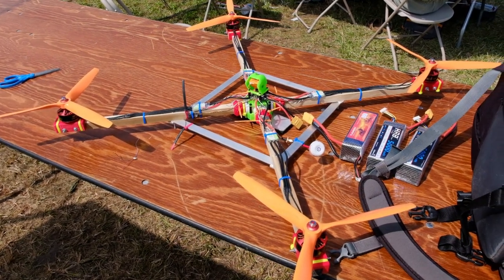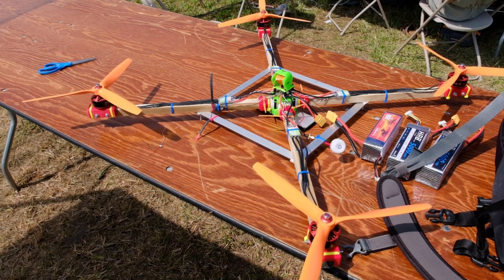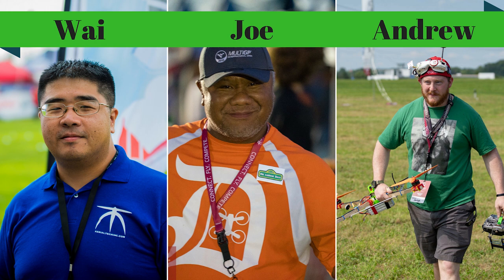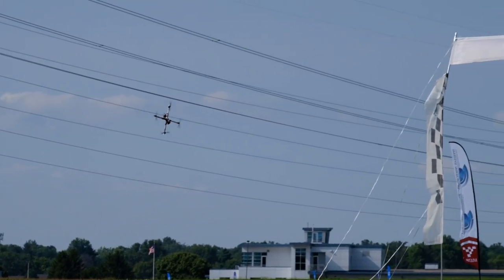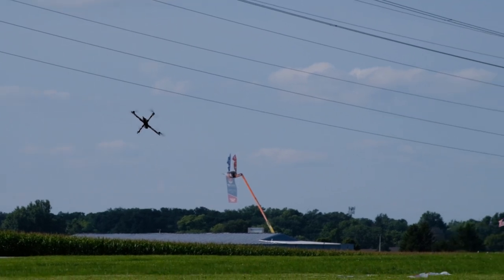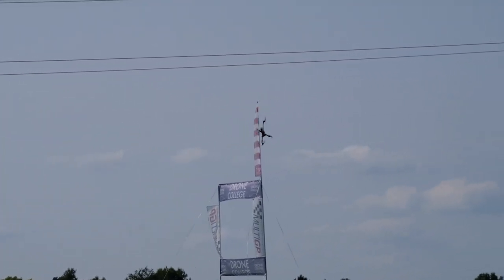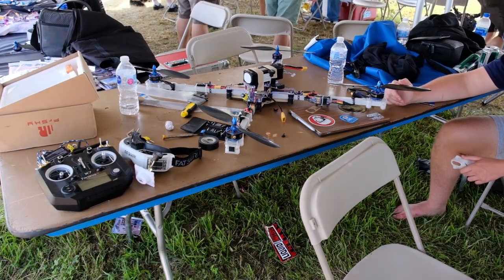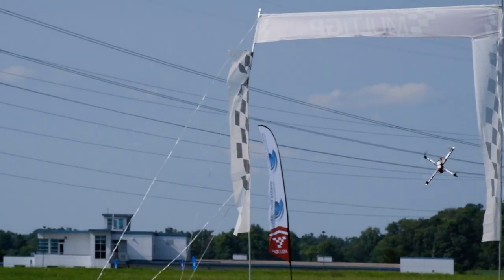Big Drone Racing with X-Class Racing League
I have been tracking x-class racing for over a year now. I have finally decided to build an x-class racing drone with Andrew Wiebold and Joe Engalan. We got on a Skype call to start the journey.